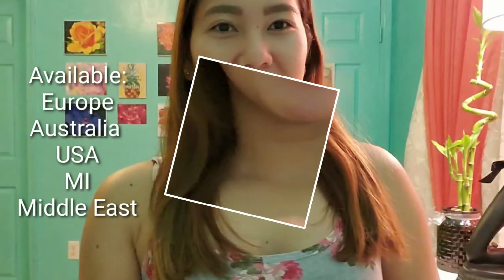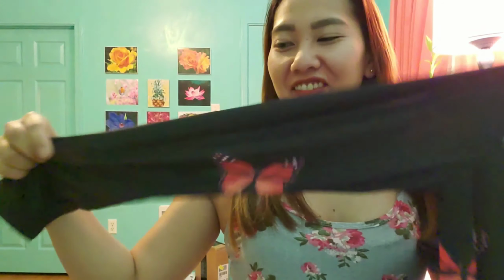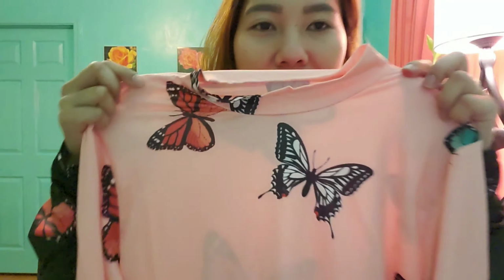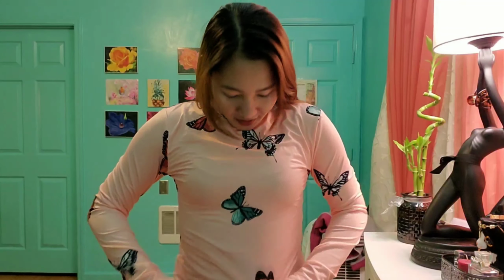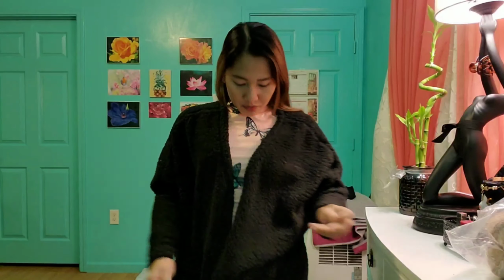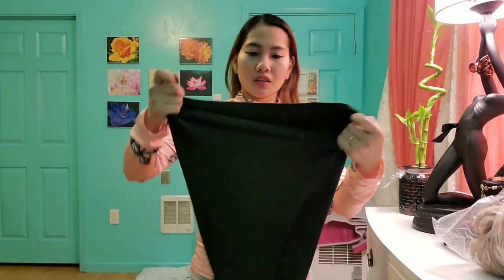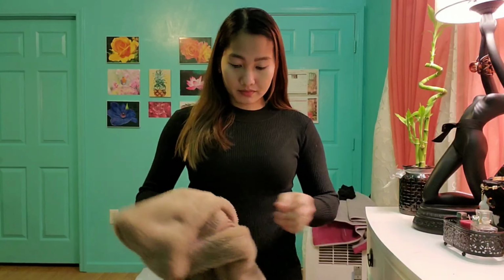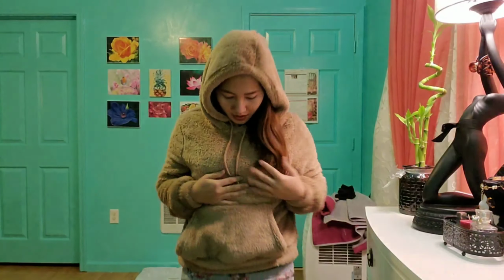SHEIN HAUL 2019| Shein Product Review